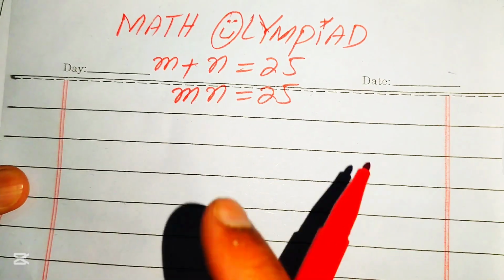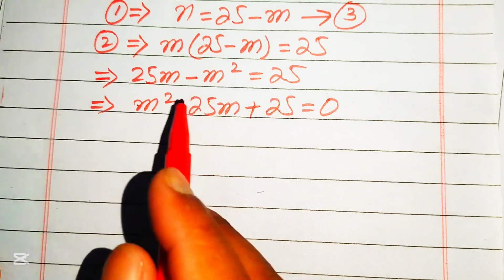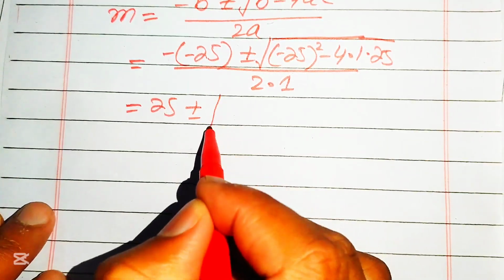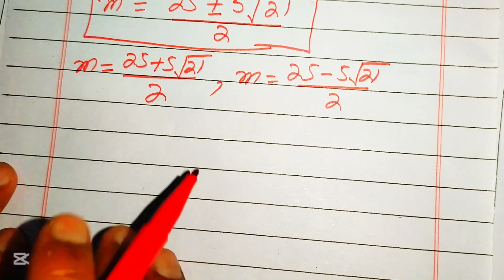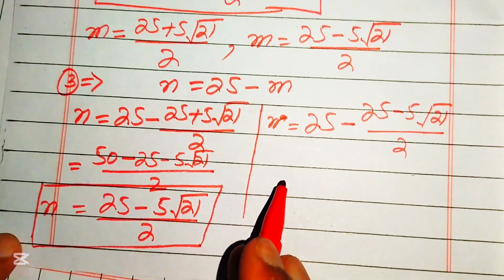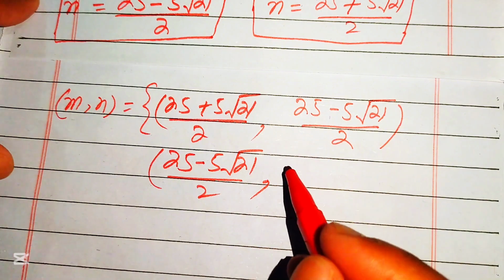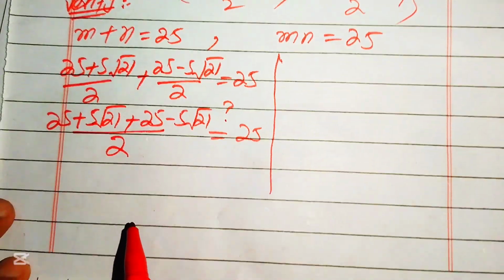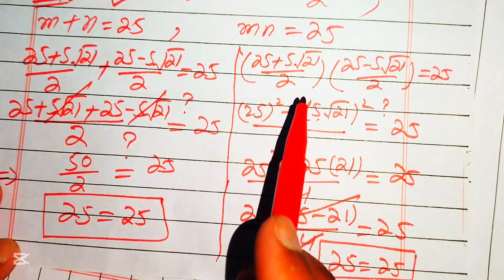A very tricky Oxford University Admission Algebra Exam | Entrance Aptitude Test | Find m & n!!